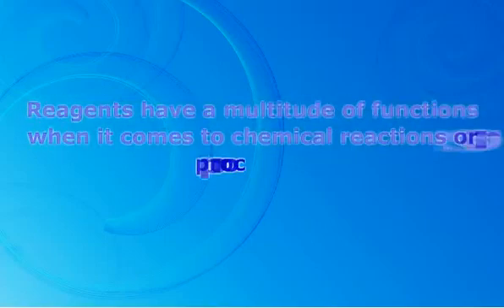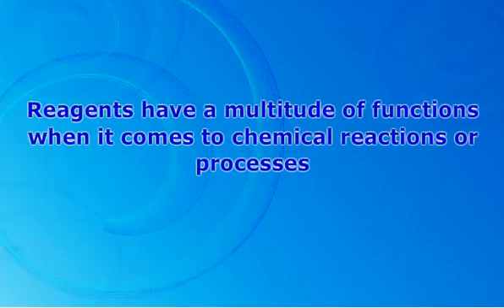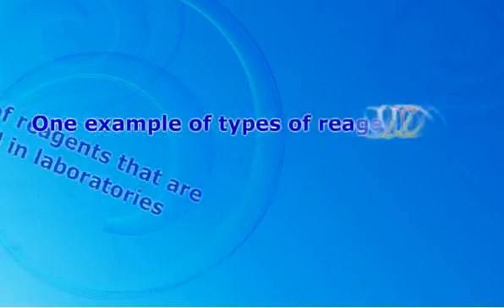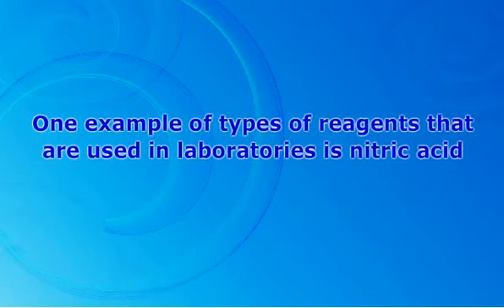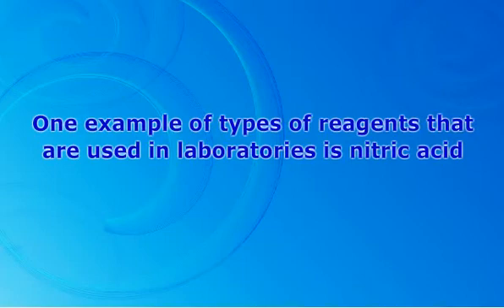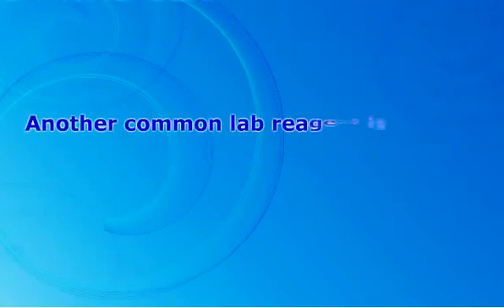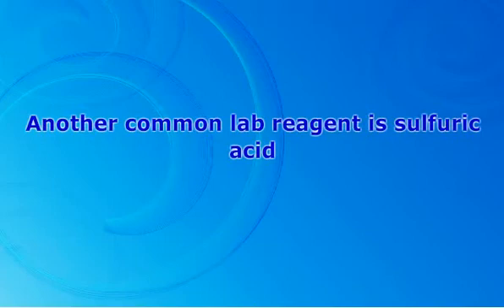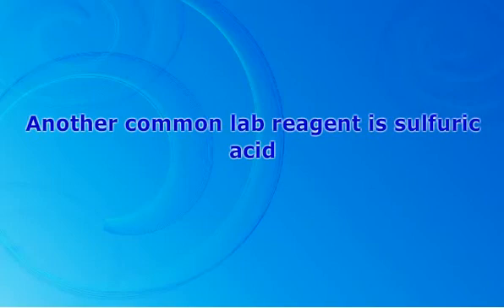Common Types of Reagents for Different Processes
Reagents have a multitude of functions when it comes to chemical reactions or processes.